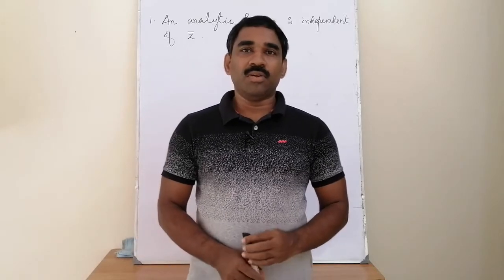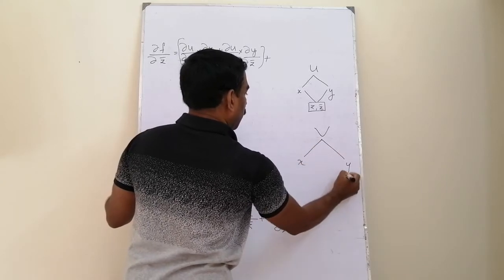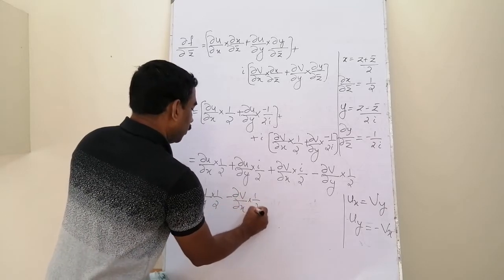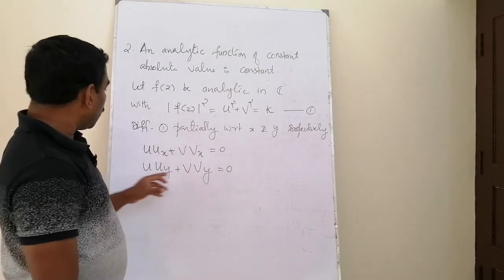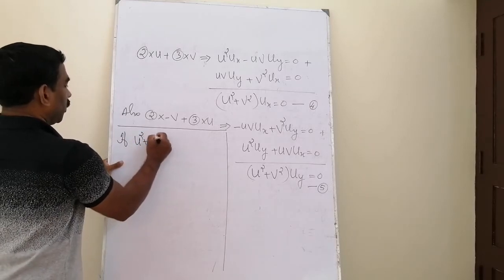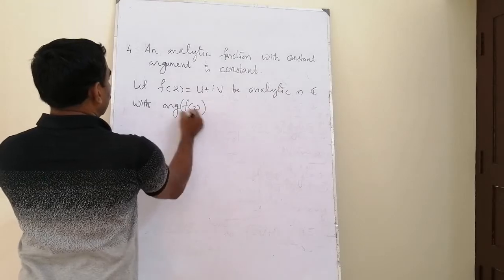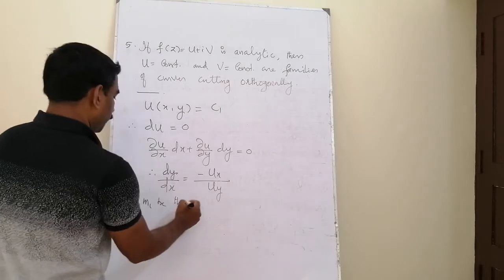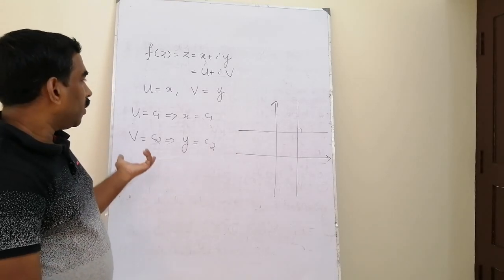Complex Analysis Lecture-05 | Properties of Analytic Functions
Before watching this video you may refer to my previous lecture given in the following link